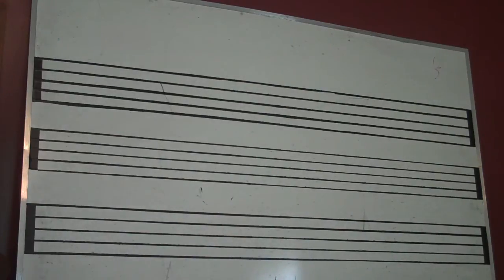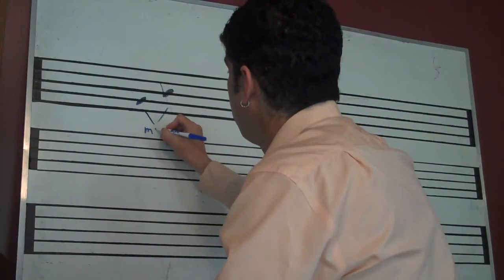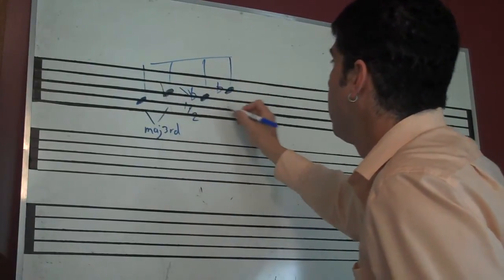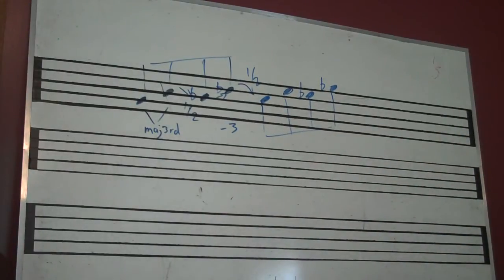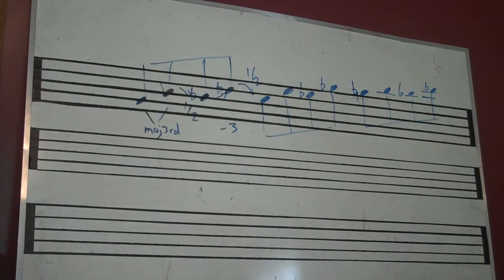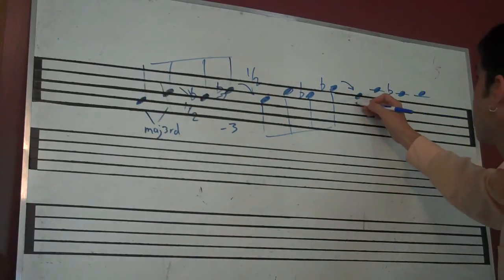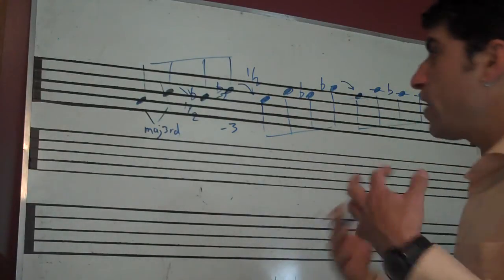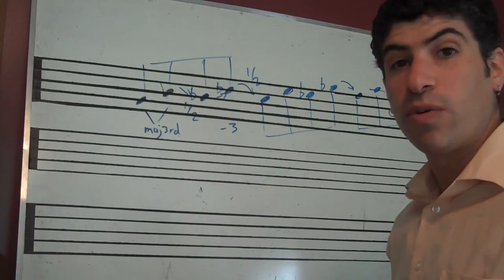Make Up Your Own Jazz Patterns!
Here are some ideas on making up your own patterns. You can develop your own personal sound or work on ideas for improvisation or composition. This makes for some interesting possibilities for practicing. Have some fun with it!